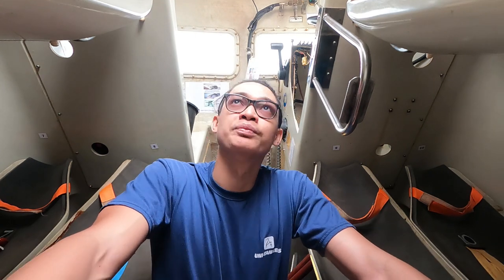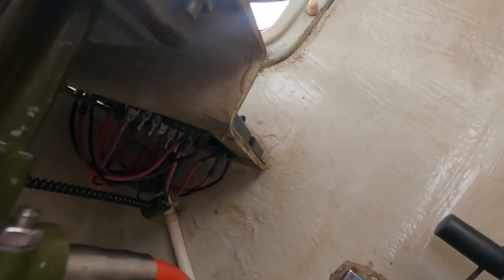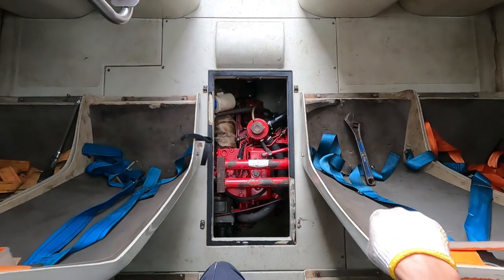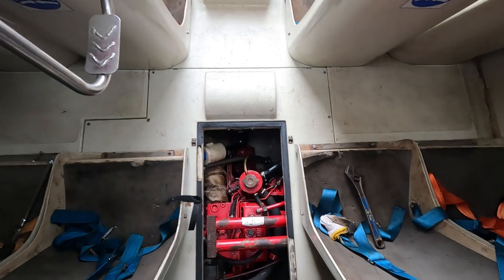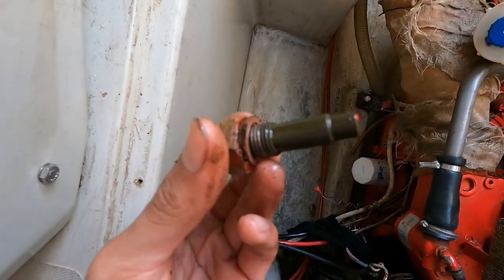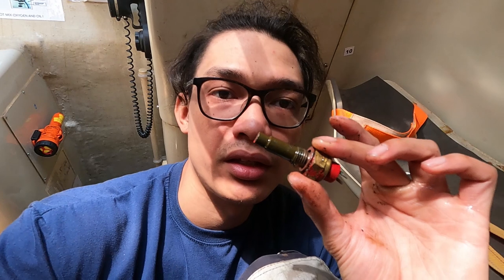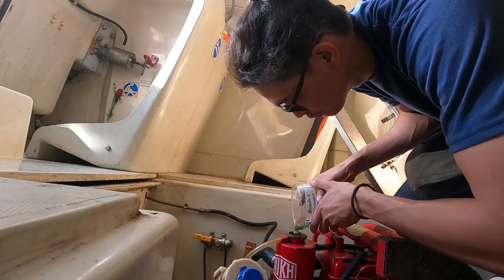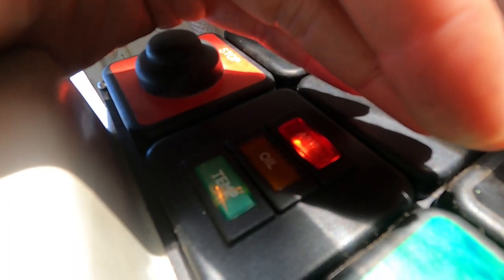Troubleshooting 01 : Lifeboat Engine | Seaman Vlog | Life at Sea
I'm trying something new by creating the first video for a troubleshooting series. This one is about troubleshooting a problem with the lifeboat engine.

PS. The problem has been solved!